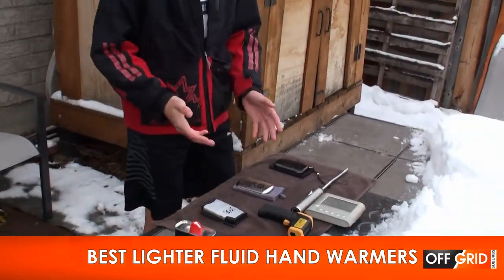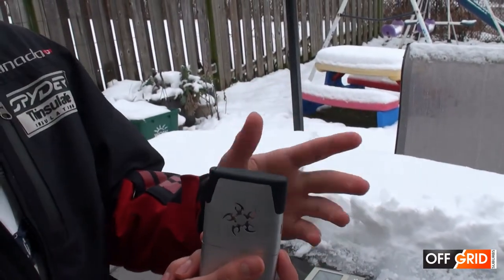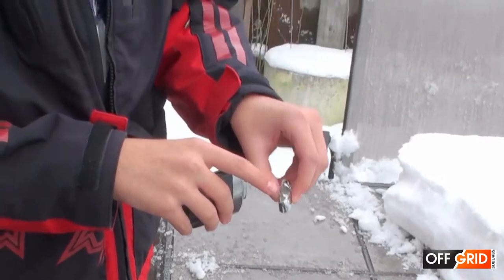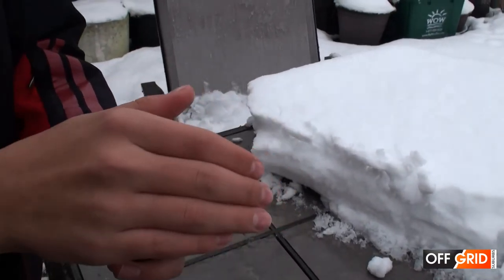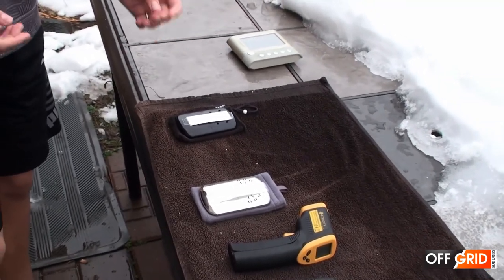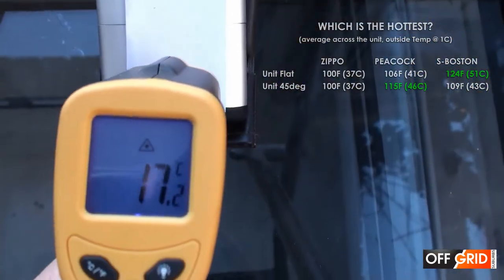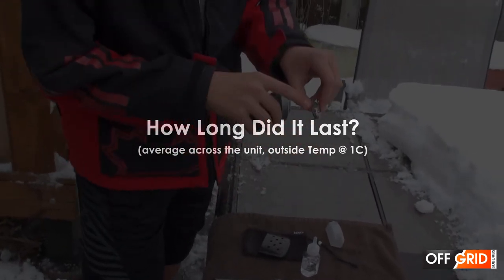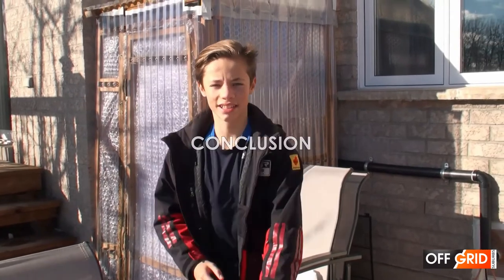What are the BEST TYPE of Hand Warmers lighter fluid - comparing ZIPPO, PEACOCK and S-BOSTON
Same lighter fluid, same cold conditions, which is stays the hottest the longest?